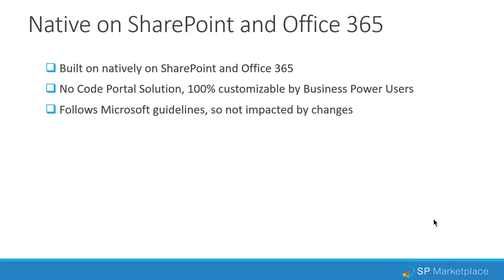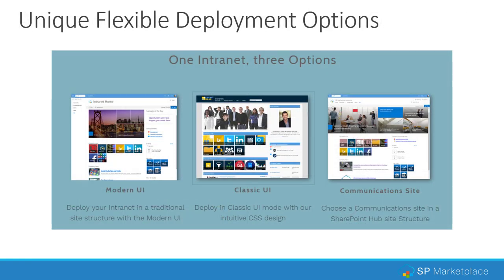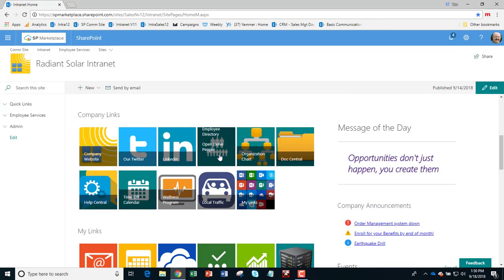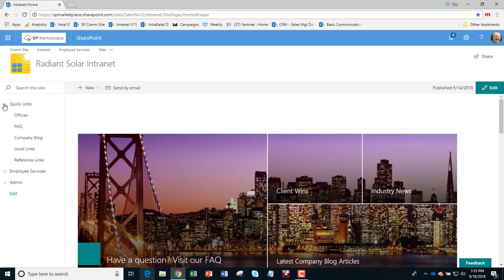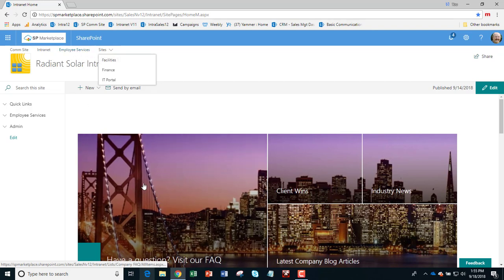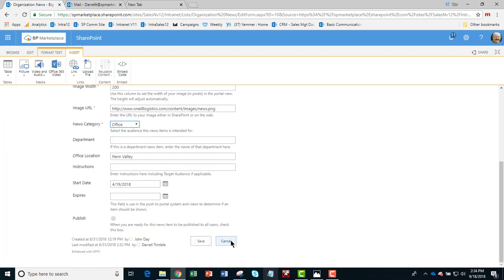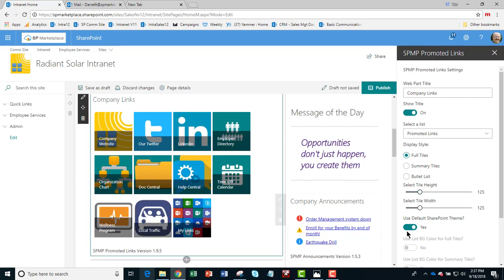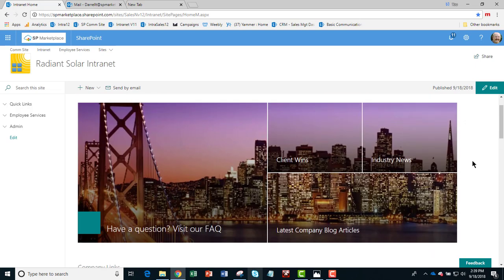SP Intranet V12: An Intranet Solution for Office 365 and SharePoint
SP Intranet is an out-of-the-box Intranet solution for Office 365 and SharePoint.  Built natively on SharePoint Online, it is no-code and 100% customizable by SharePoint Power Users.  It is the anchor product in SP Marketplace's SP Workplace Solutions Suite.

SP Marketplace Intranet product is now available on Modern UI or traditional Classic UI. Please visit: